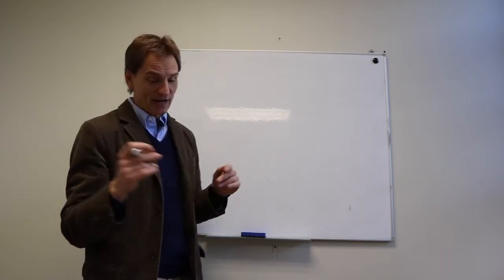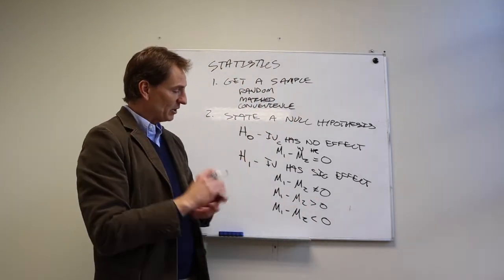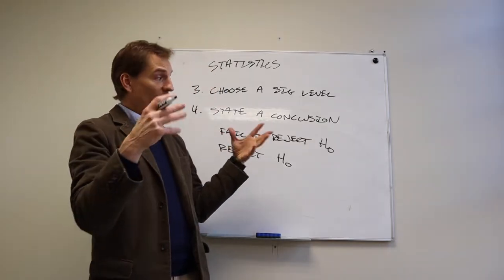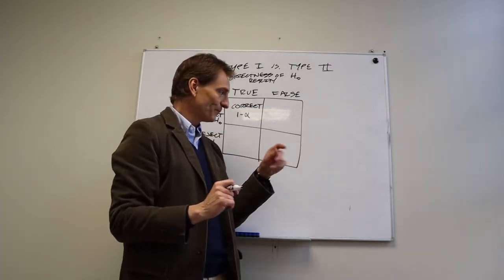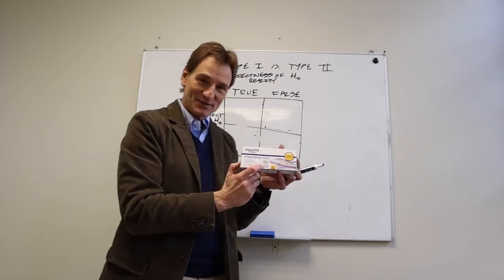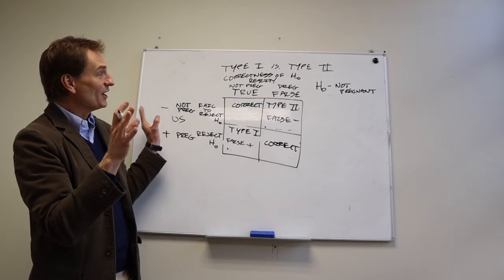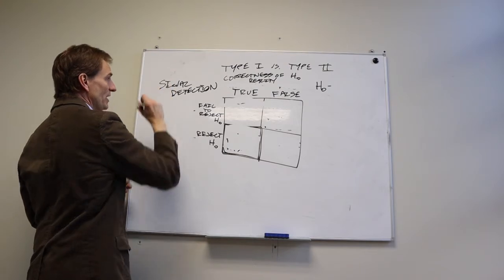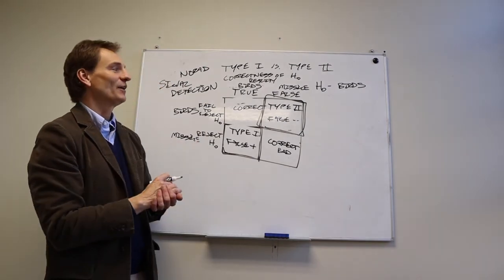Statistics - Type I and Type II Error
What is a false positive? And what is a false negative? And how are they related to hypothesis testing and Type I and Type II error? And to pregnancy tests?
Recorded in response to Truman State University's COVID-19 move to put courses online, the production values on this video are not stellar, and feature Dr. Mark Hatala, Professor of Psychology, lecturing from his conference room. Please pardon the squeaking of the whiteboard.